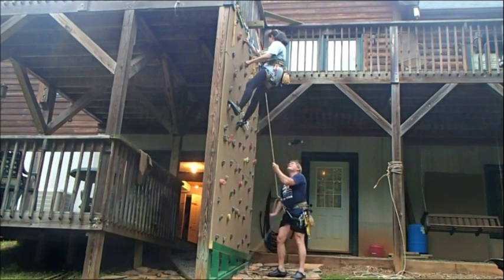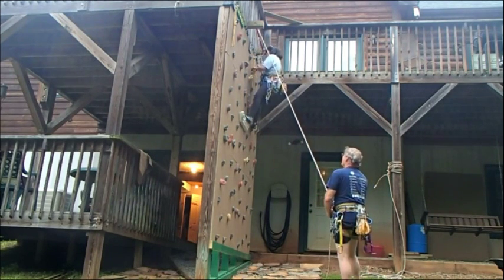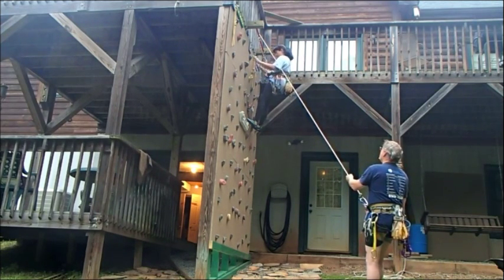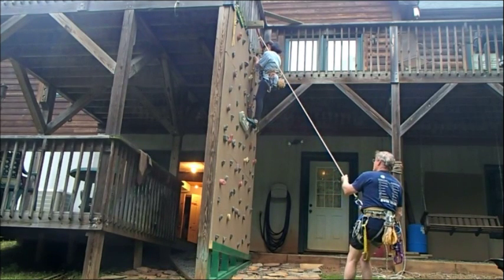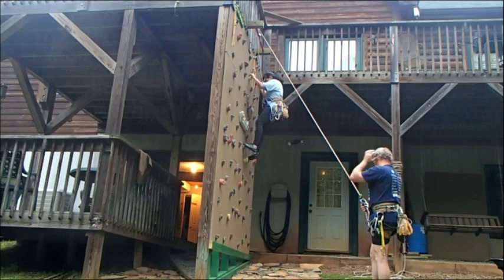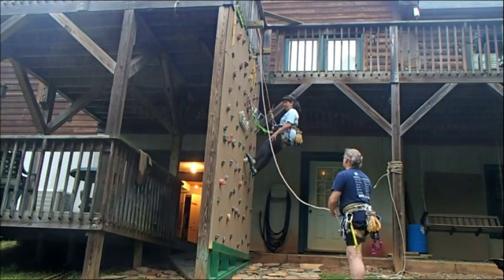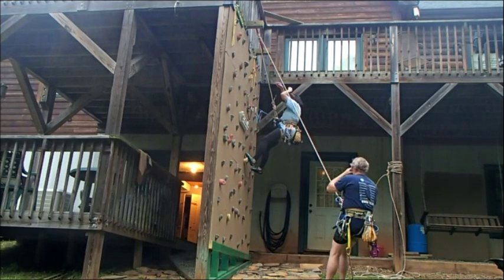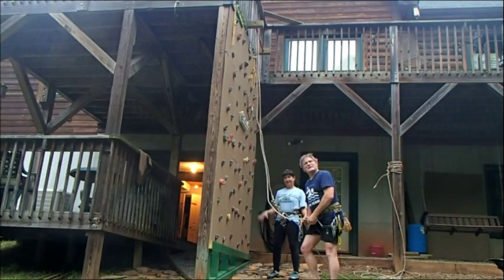Monkeys On A Wall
Jeanne crawling around on her wall practicing anchoring in and releasing and then belaying back down. just monkeying around with her hubby, the gorilla. she's gonna be a rock climber yet!